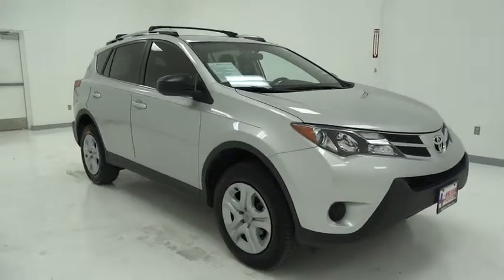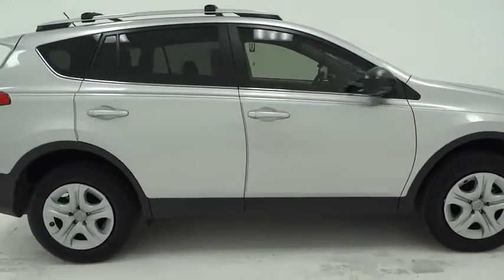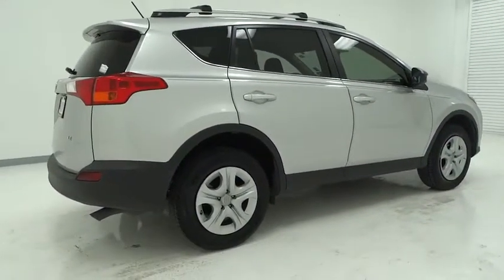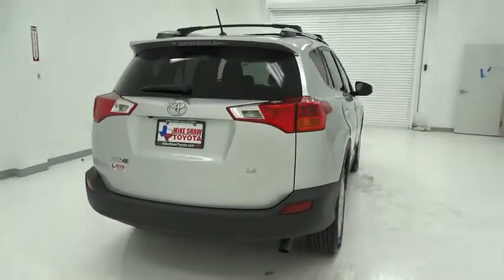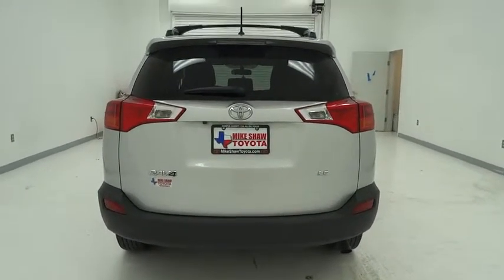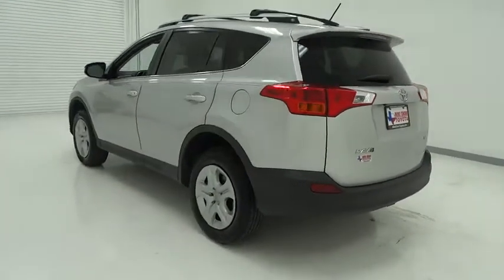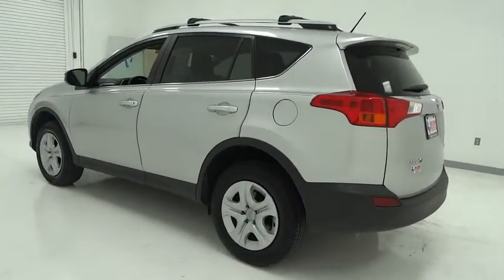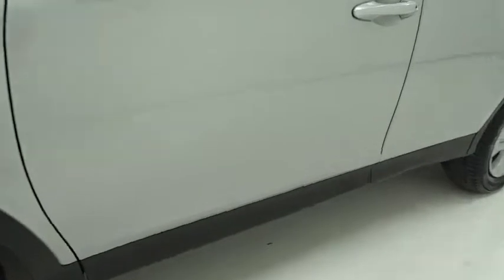2013 Toyota RAV4 Corpus Christi, Alice, Kingsville, Portland, Robstown, TX P3038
Mike Shaw Toyota: Servicing Corpus Cristi, TX near Alice, Kingsville, Portland, Robstown, Texas
2013 Toyota RAV4 LE - Stock#: P3038 - VIN#: JTMZFREV5D5008716

3232 U.S. Hwy 77

RAV4 LE, ***ONE OWNER***, CLEAN CAR FAX!!!, DEALER WARRANTY!!!, And LOCAL TRADE-IN. A great deal in Robstown! What a fantastic deal! This vehicle includes our Mike Shaw Pre-Owned Advantage Warranty: 3 month limited warranty coverage and free oil changes up to 12,000 miles. We're so certain that you will love your vehicle that we offer a 72 hour vehicle exchange if you are not completely satisfied. See dealer for details. Tired of the same uninteresting drive? Well change up things with this handsome-looking 2013 Toyota RAV4. What a perfect match! This wonderful Toyota RAV4 is available at the just right price for the just right person - You!Mike Shaw Pre-Owned Advantage Warranty includes 72 hour exchange policy, 3 month limited warranty coverage and free oil changes up to 12,000 miles. See dealer for details.